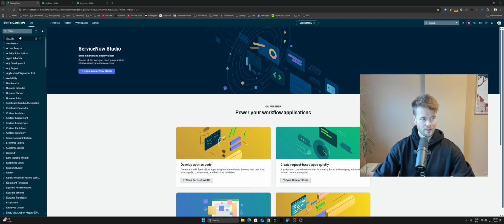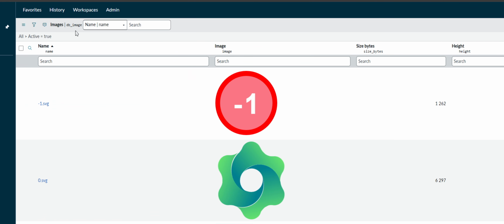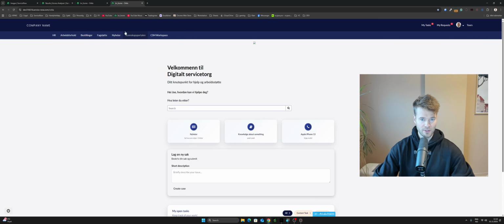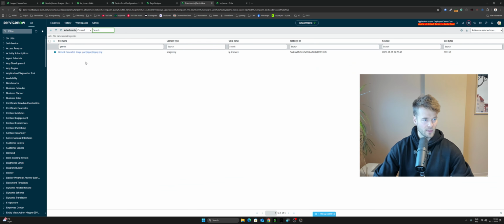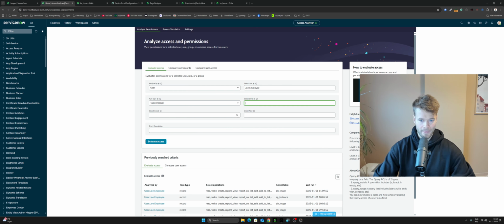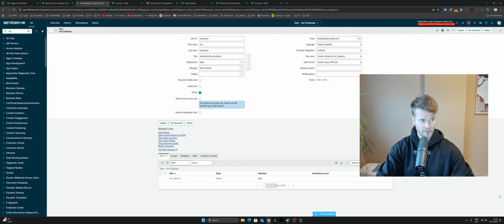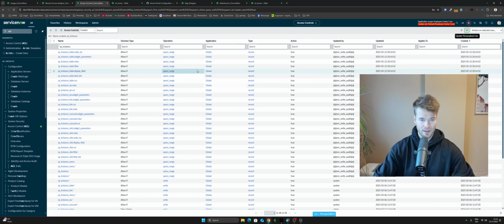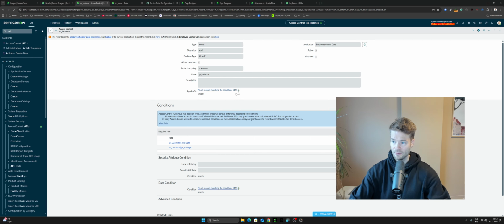Debug ACLs in ServiceNow with Access Analyzer